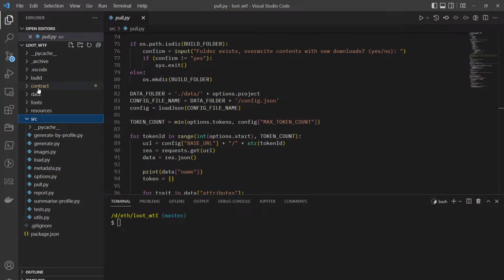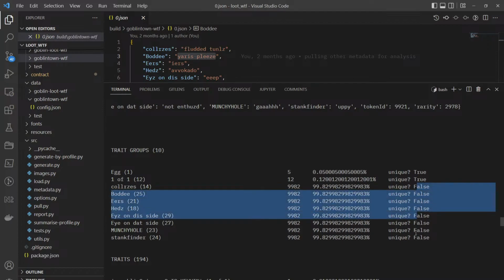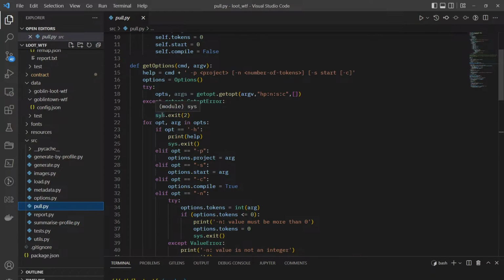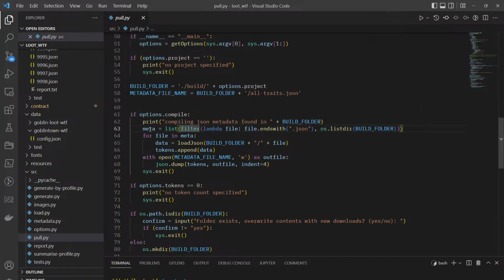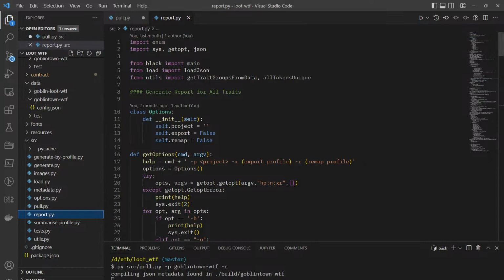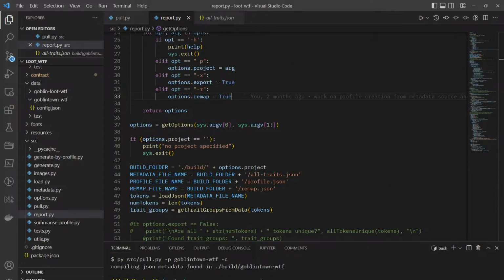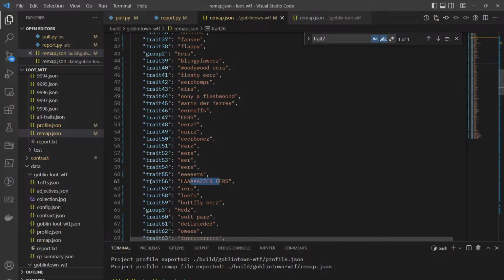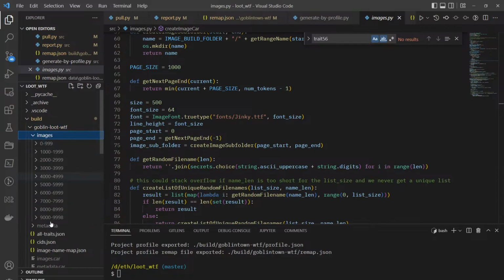Using Python to explore Goblin Town with ӄռǟռsɦօռ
I am going to start doing my videos live so that I can answer any questions and start helping you with any coding problems. In this first video, I've promised for a while to look some more at the NFT metadata Python scripts I developed, and show you around the codebase for the Goblin Loot collection and how it was made.